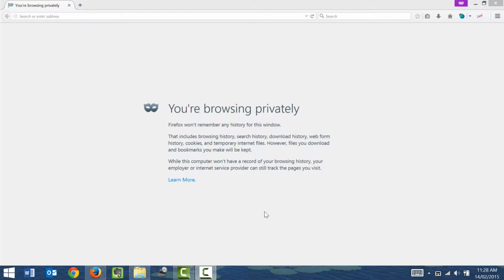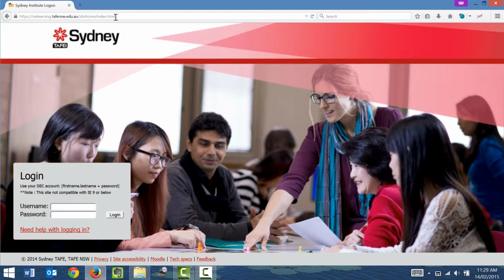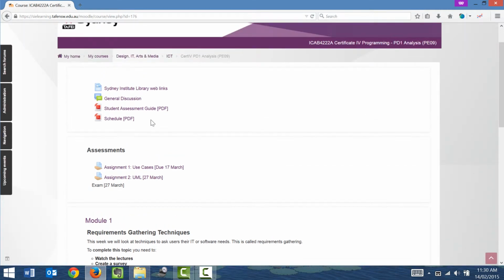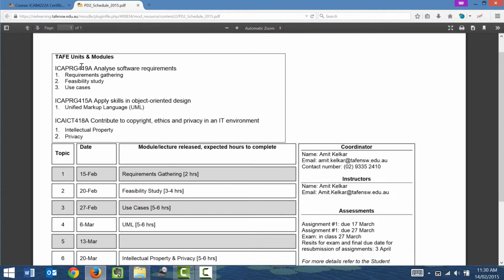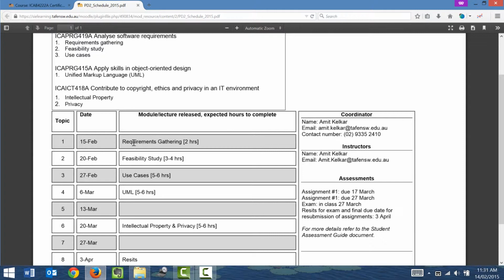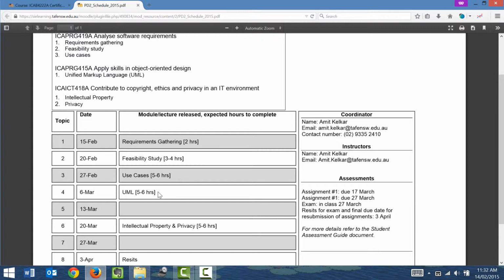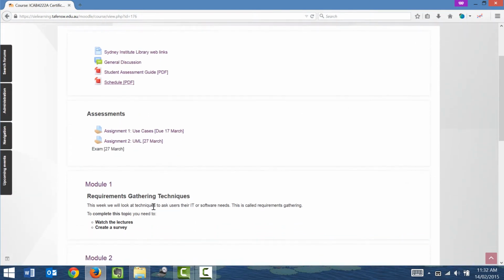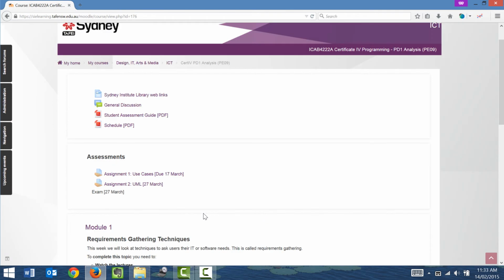Introduction to C4 OOAD